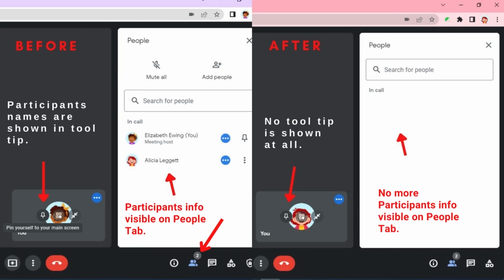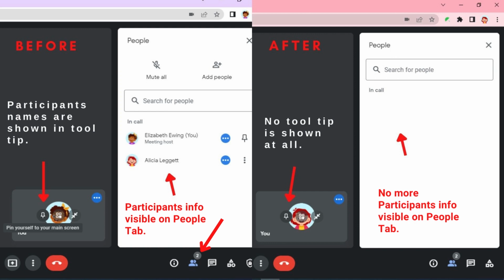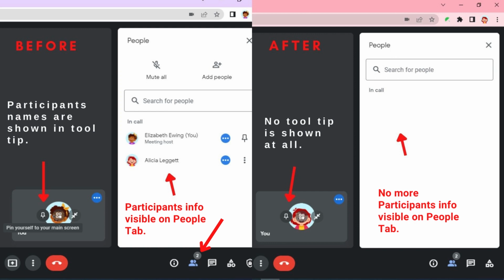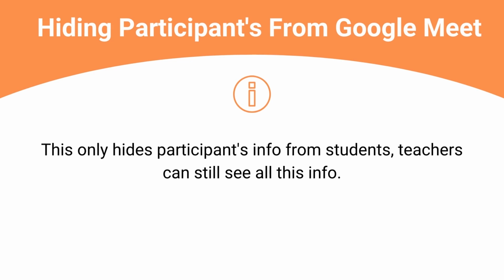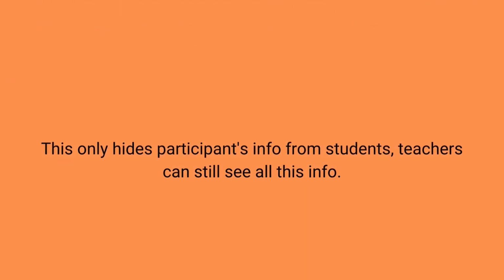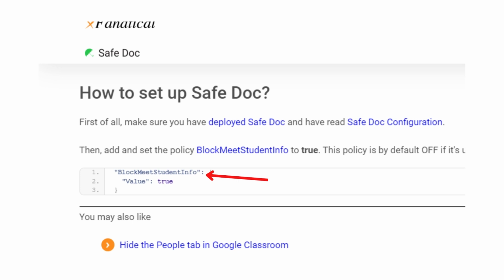Hide Participant's Info in Google Meet | Google Workspace for Education | xFanatical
About Us:
xFanatical is a software development company in Rancho Cucamonga, California, USA. Established in 2019. The focus of the company is on two main sectors. One is Education and the other is the business sector. We're helping both in making their work faster and smoother by automating them by integrating our custom solution with Google Workspace. Visit the below-given links to explore our products.